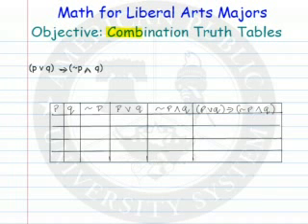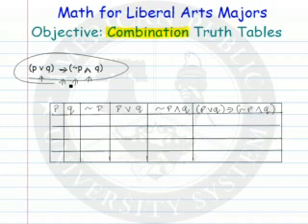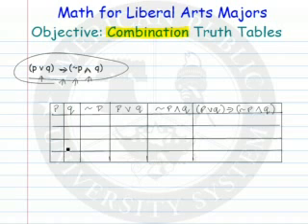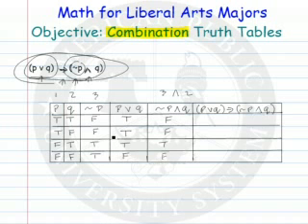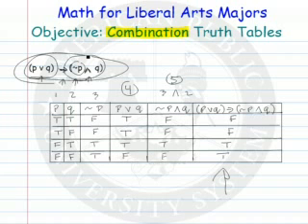Combination of all Statements in a Truth Table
Learn what the combination of all statements in a truth table looks like.